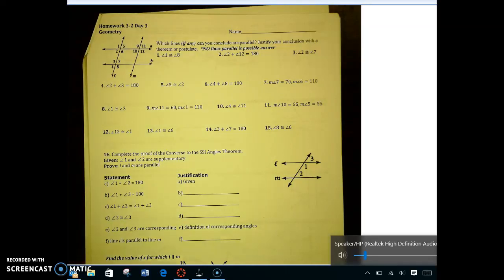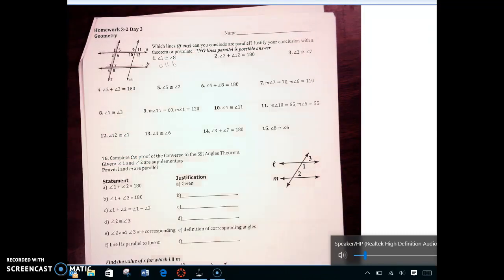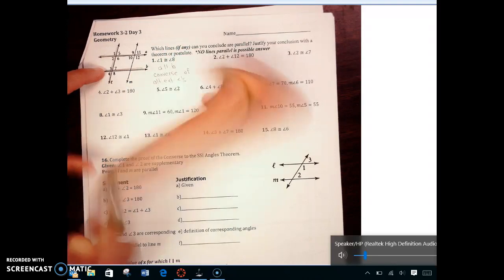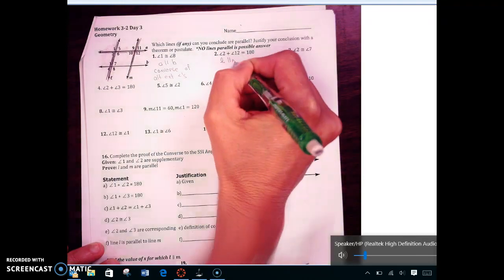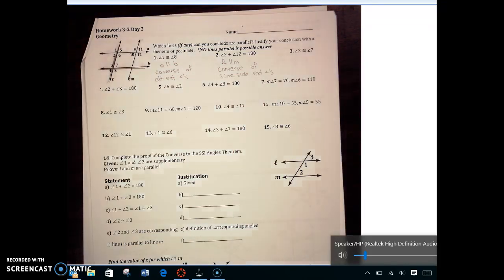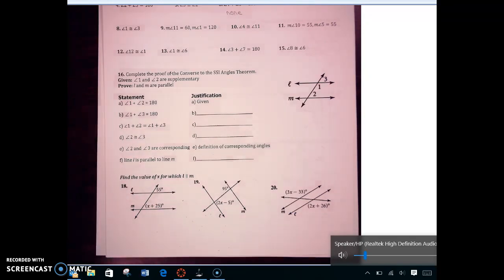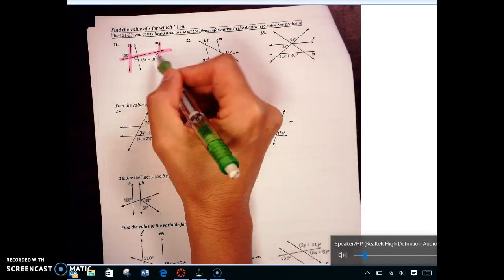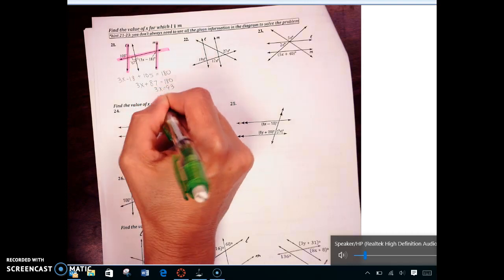Geo Sept Flex Day